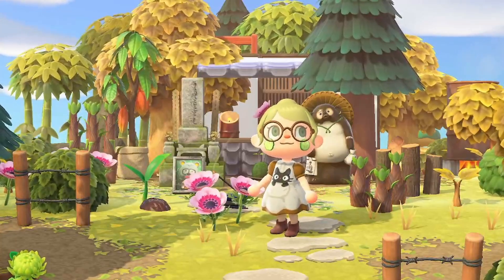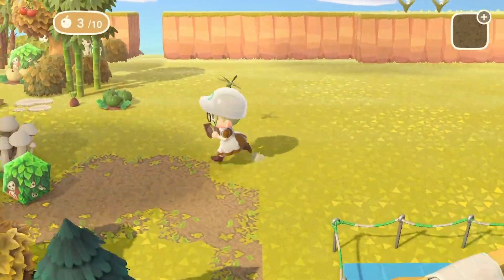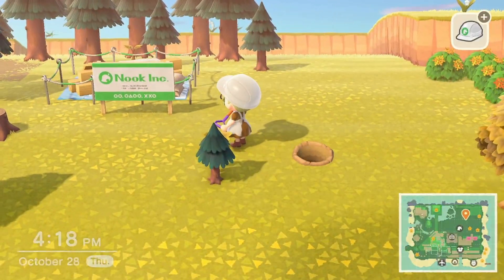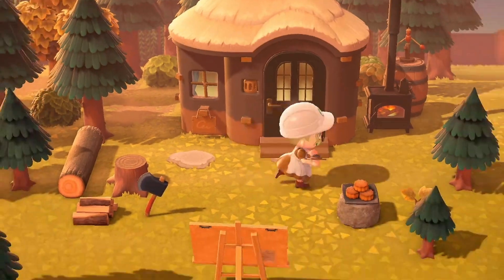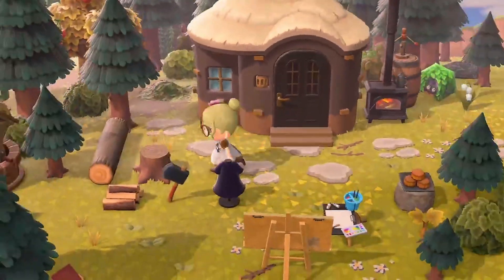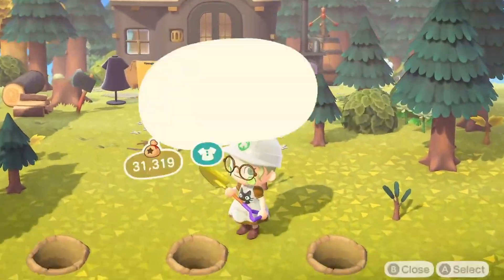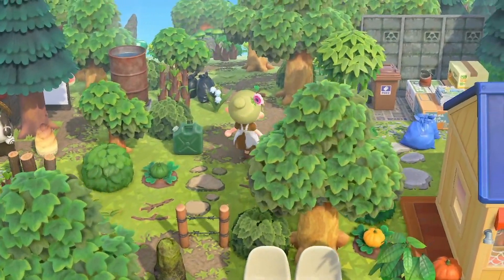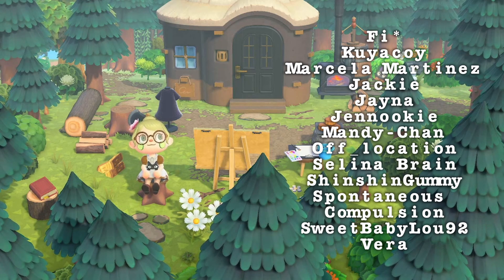Studio Ghibli Kiki's MAGICAL Cabin in the Woods (Cole's House) SPEED BUILD 🌿Japanese Island // ACNH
Today in Animal Crossing: New Horizons I will be making a Studio Ghibli speed build of Ursula's Log Cabin from (Ghibli's) from Kiki's Delivery Service!

Another build on my Japanese/Ghibli island of Matsukaze. It was really fun messing around with this build! I know in the movie it's a log cabin but I feel like Cole's house works well with the witchy atmosphere!

I do Villager Hunts, Island Tours, How To's, Inspo videos etc etc. And if you have any suggestions or anything else for that matter do write it in the comment section below!

★ Art:
Channel Profile Pic + Banner: @tanyamcdraws

♫ Set up:
Mic: Blue Yeti
Mic Stand: Rode PSA1 Pro Studio Boom Arm
Shock Mount: Auphonix Blue Yeti Shock Mount
Capture Card: ZasLuke キャプチャーボード 4K HDMI
Software: Adobe Premiere Pro